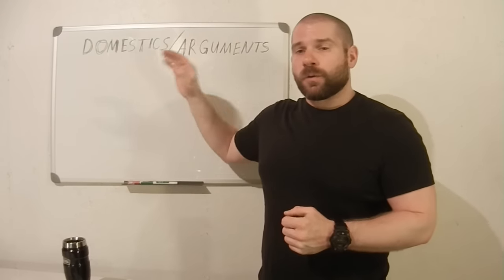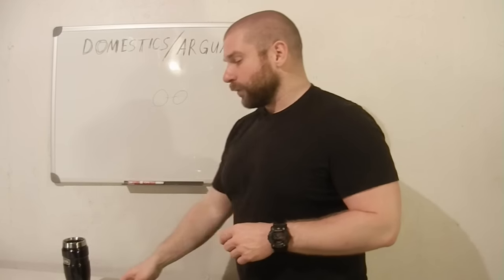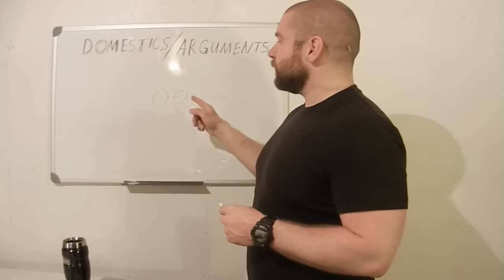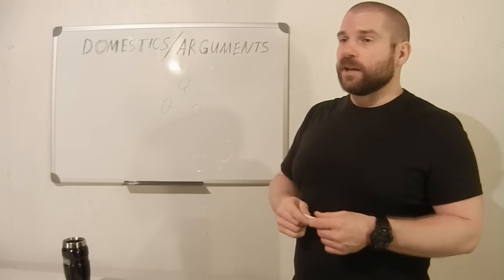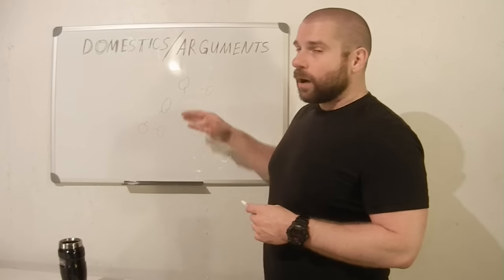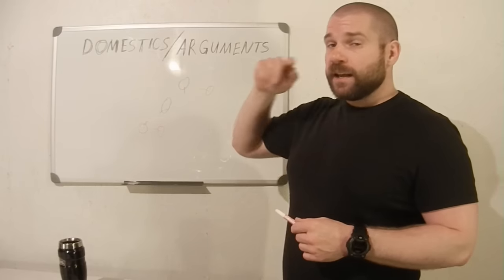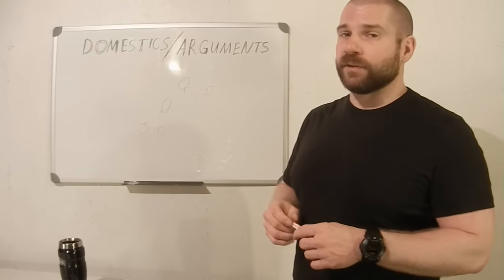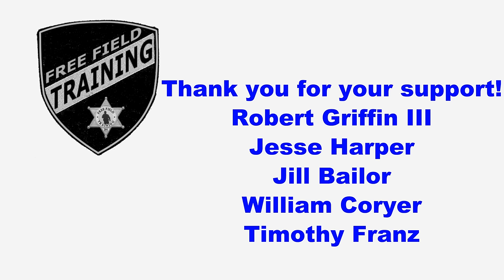Police Training: Domestics and Arguments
For Police Officers, Sheriff's Deputies, Security Guards, and other public safety professionals refereeing arguments, especially domestics, is an integral job function. Today we are going to look at one of the common pitfalls of dealing with these calls and discuss how to use psychology instead of muscle to resolve disputes that have not yet turned violent. Again we will showcase how talking to people is 99% of a cop’s job.

This is a key component of any GOOD Police field training program and should be taught at police academies. Sadly, I’ve met far too many folks on the job who seem to have been taught (or more likely learned on their own) some really stupid techniques.

*LIKE WHAT YOU ARE WATCHING?*